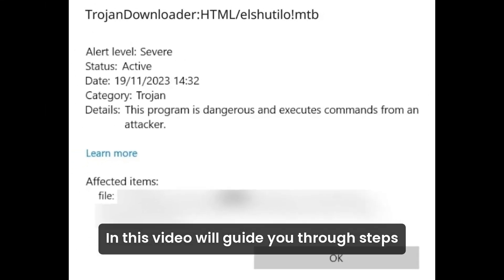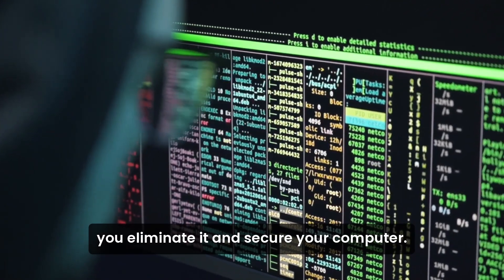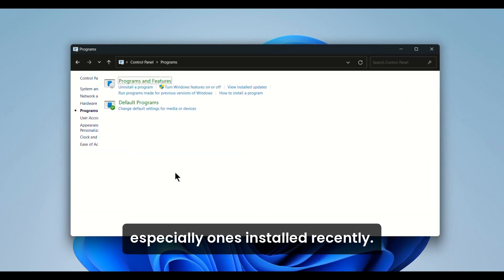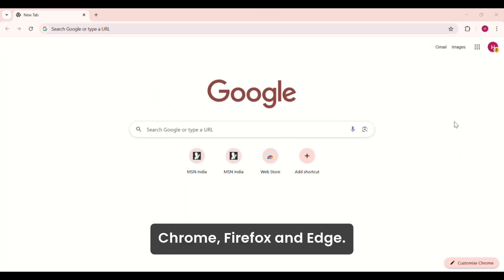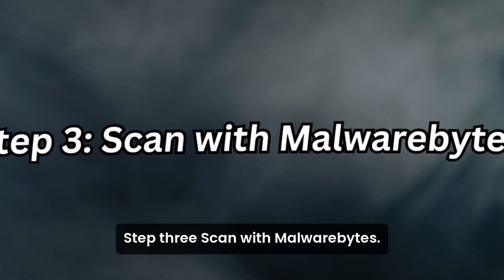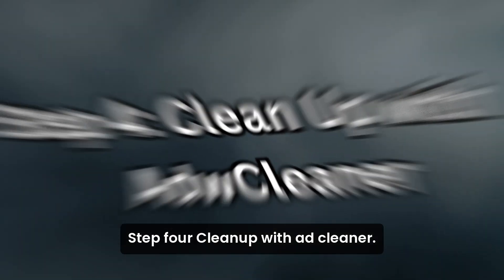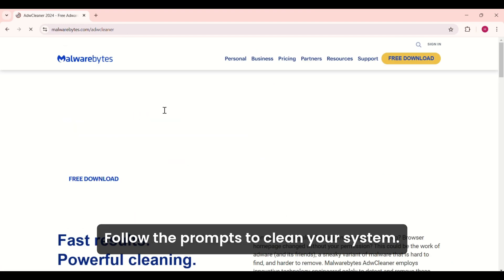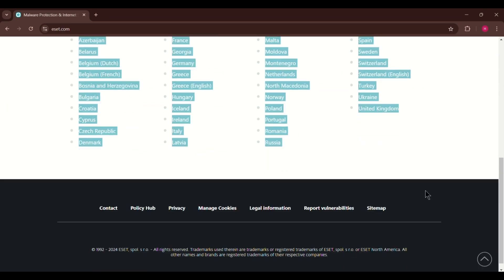TrojanDownloader:HTML/elshutilo!mtb virus- Complete Removal Guide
In this video, learn how to remove the TrojanDownloader:HTML/elshutilo!mtb virus and secure your computer. We’ll guide you through uninstalling suspicious programs, resetting browser settings, scanning with Malwarebytes and AdwCleaner, and performing a final check with ESET Online Scanner. Follow these steps to eliminate the Trojan and protect your device.